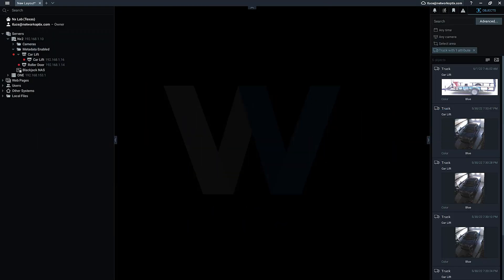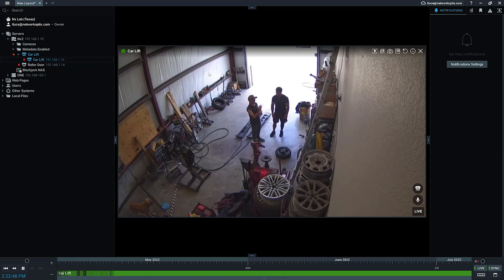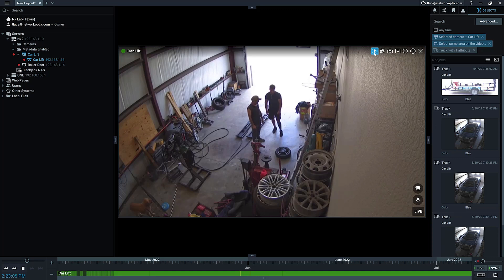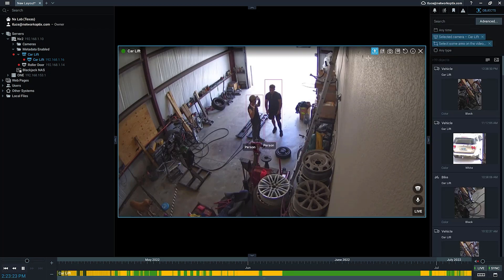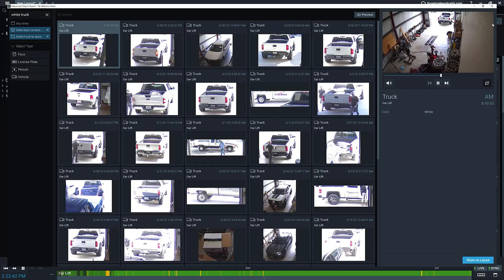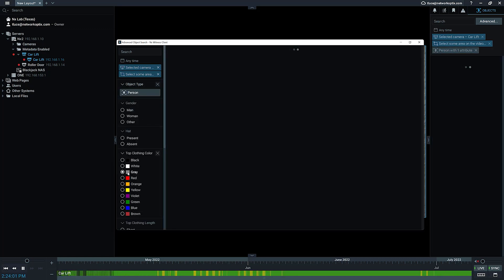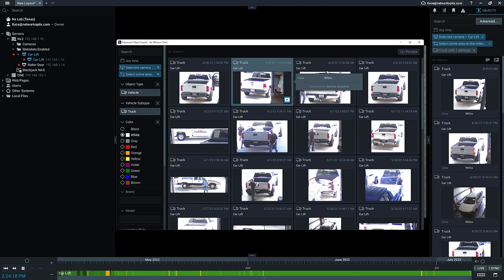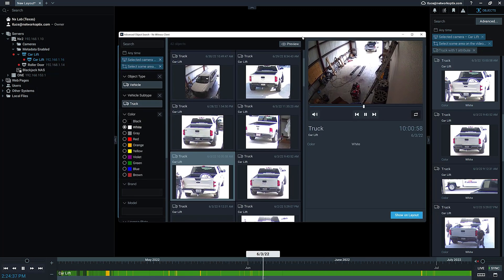Advanced Object Search- - Nx Witness v5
New in Nx Witness v5.0 - Operators can now use the new Advanced Object Search to search for objects identified by analytics and stored in video archives by attributes (e.g. object type, color, gender, age, clothing, etc) in a new pop-out window.